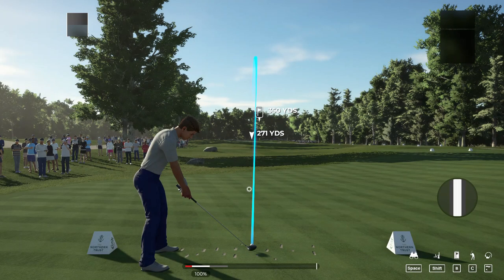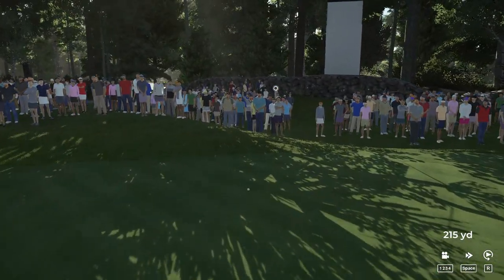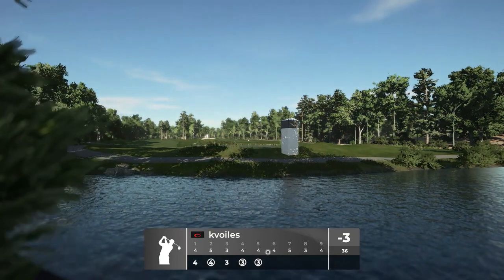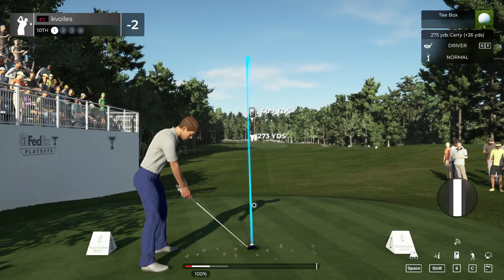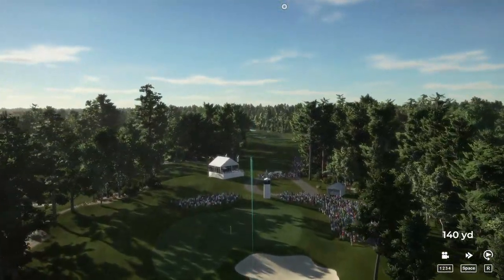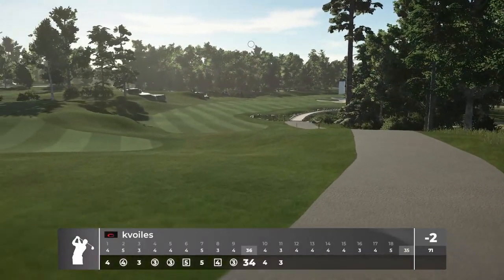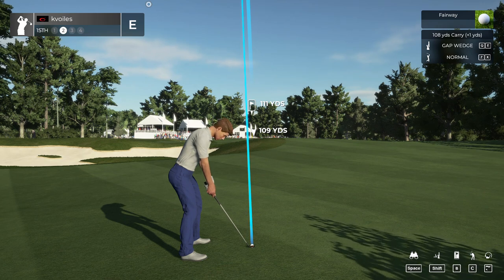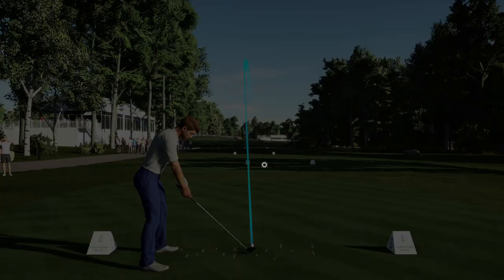Drinking and... Golf- Round Zero - TPC Boston-PGA TOUR 2K21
not too bad round. been playing golf games since msgolf came out. nowhere near an expert but i can do pretty good. hey EA bring back tiger woods golf.